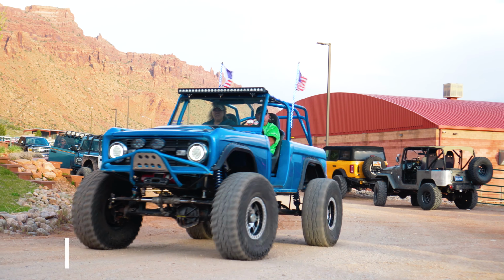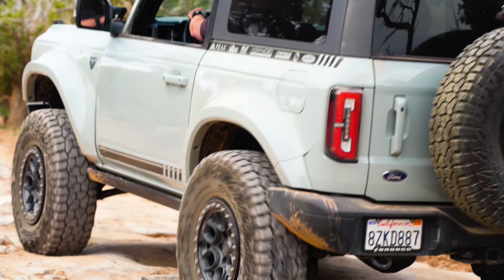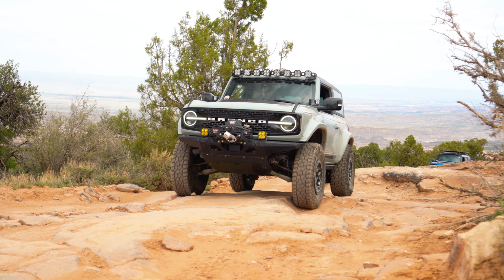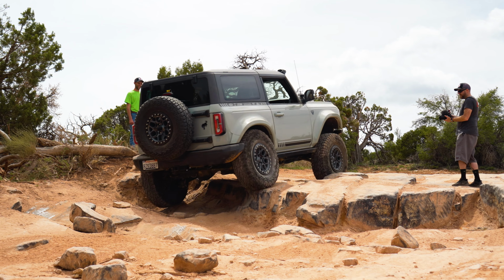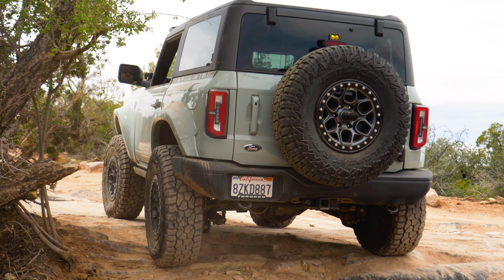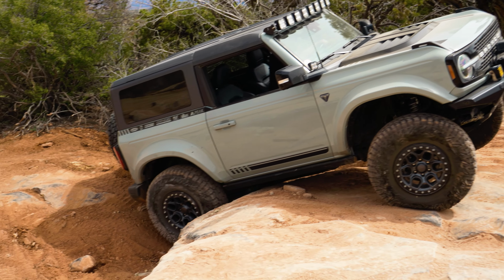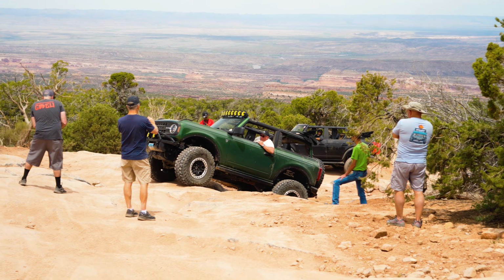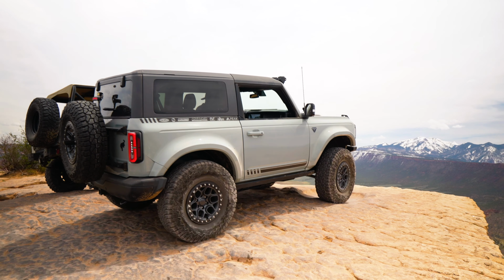Bronco Safari Day 1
We had the pleasure of spending some time in Moab last week for Bronco Safari 2023. We had such a great time meeting and wheeling with fellow enthusiasts and hitting some of the trails with Bronco Nation. The Bronco tackled everything with ease and our tie rod sleeves gave us peace of mind we could push ours just a little harder than usual.